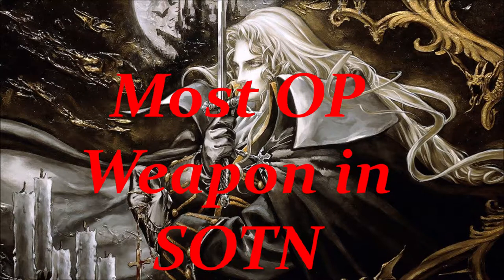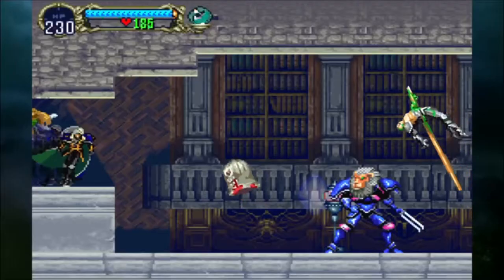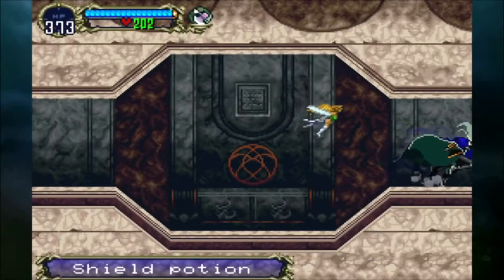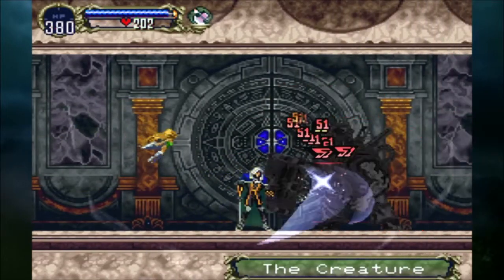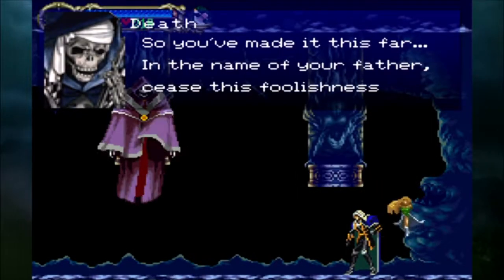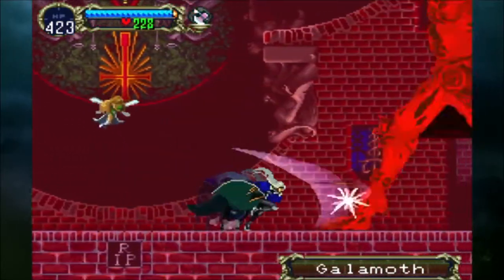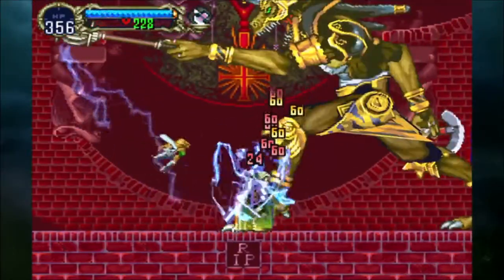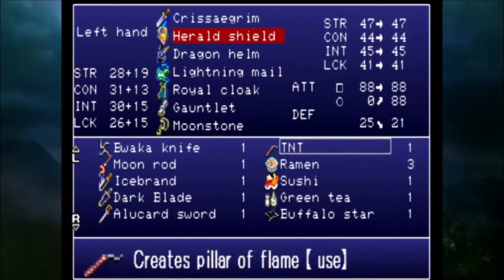Castlevania SotN PS4 - Most OP Weapon - Guide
Just a short video showing the most OP weapon in Castlevania, and how strong it actually is.

Sorry I have not been making many videos lately, I have not really found any real content to get stuck into.